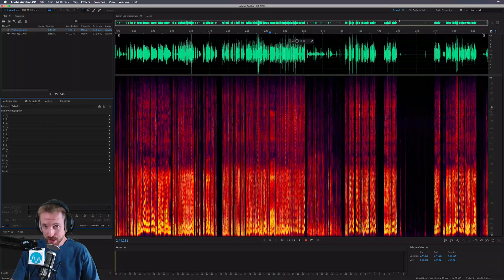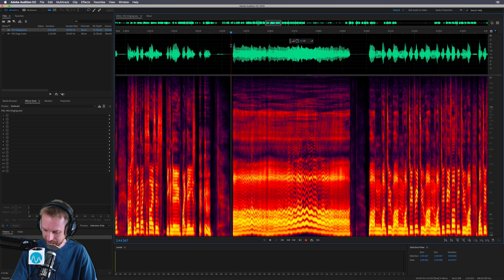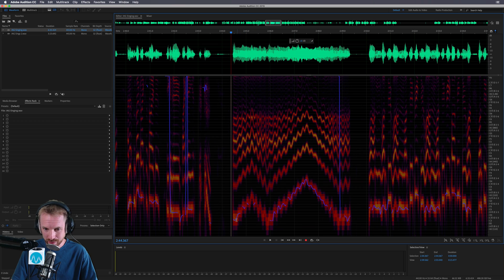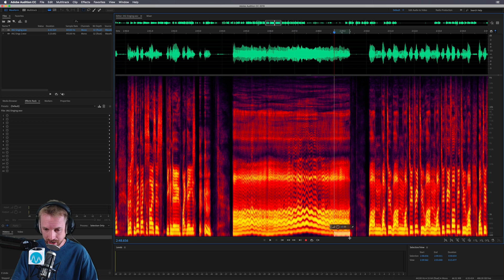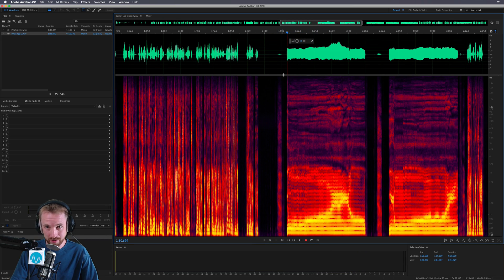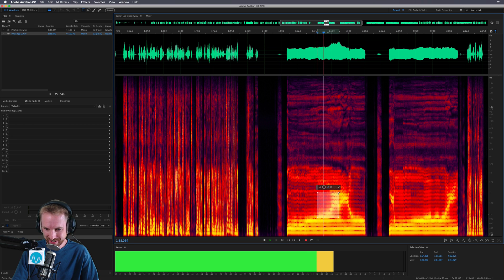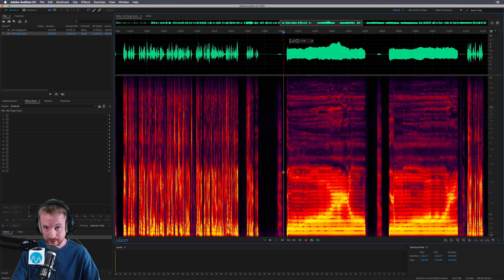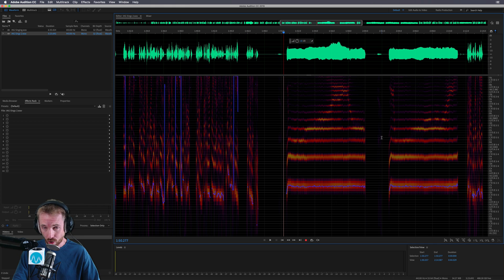How Does Polyphonic Singing Work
0:00 Tutorial start
0:00 Getting started
0:22 What is polyphonic singing
1:17 Analysing in spectral frequency
1:50 Spectral pitch display
2:18 Isolating frequencies
3:10 Wrap up